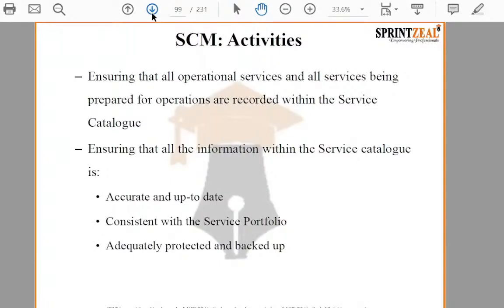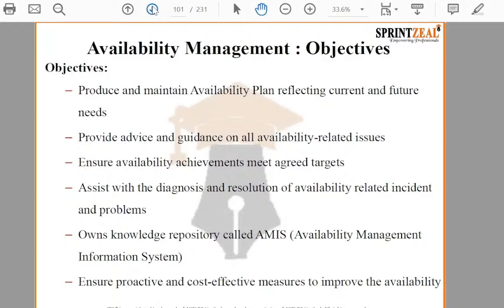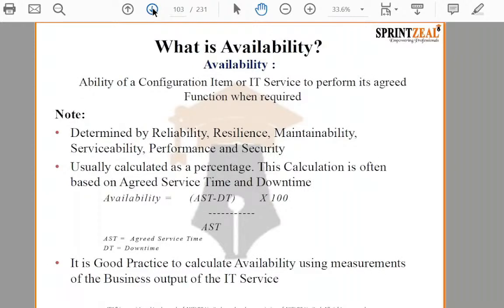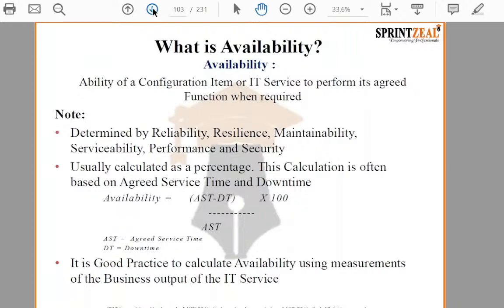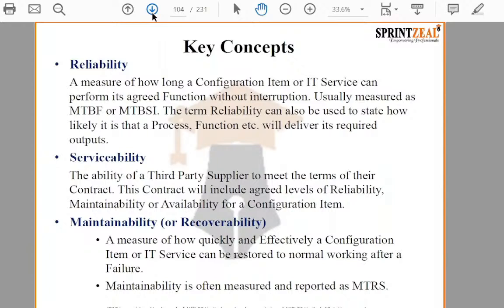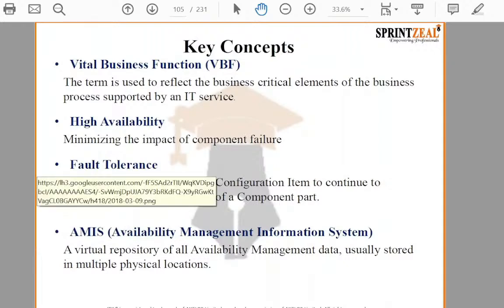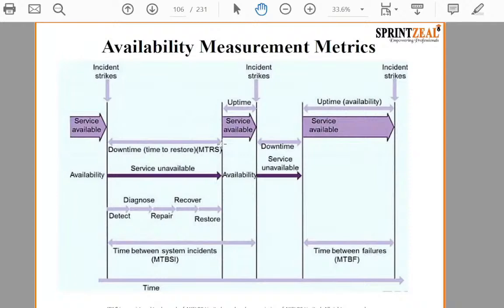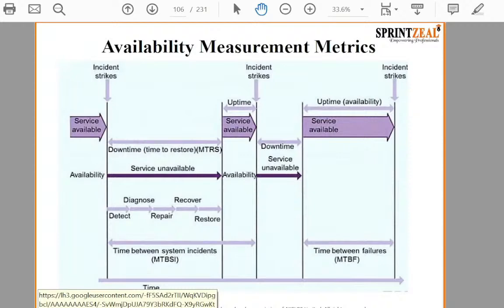ITIL Tutorial For Beginners | What Is ITIL | Sprintzeal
☑ Welcome to Sprintzeal's ITIL V4 Certification Training sessions Part - 17[3.5]

Our ITIL® certification training familiarizes candidates with the fundamental concepts, processes, techniques, and terminologies of IT industry services and prepares you for the ITIL exam. In this ITIL® V4 Foundation training, you will get an overview of the ITIL framework and the ITIL 4 lifecycle.

- SCM Activities
- Availability Management
- What is Availability
- Availability Measurement Metrics